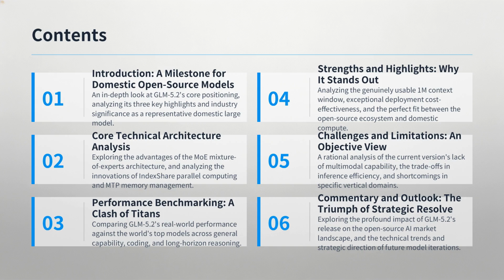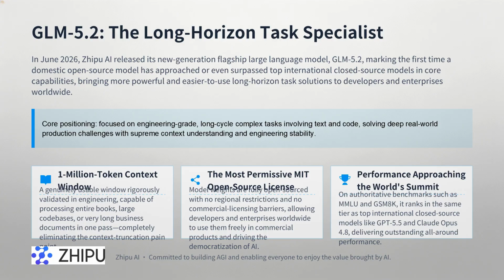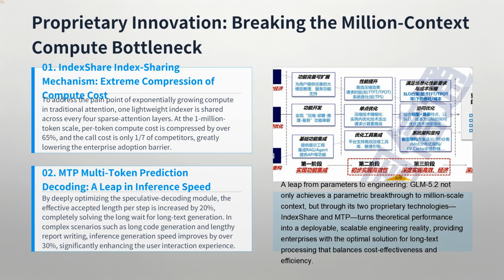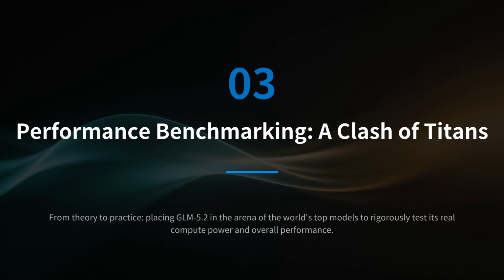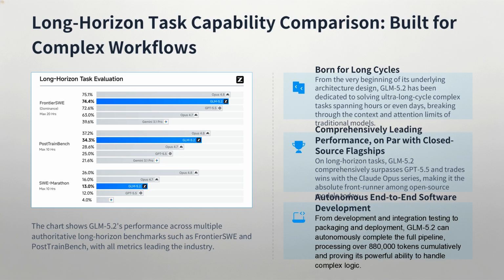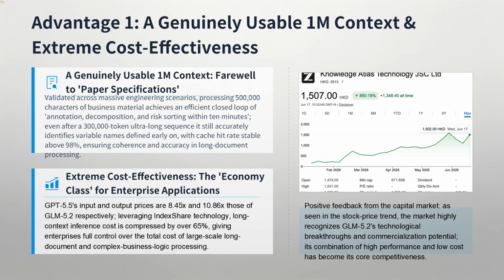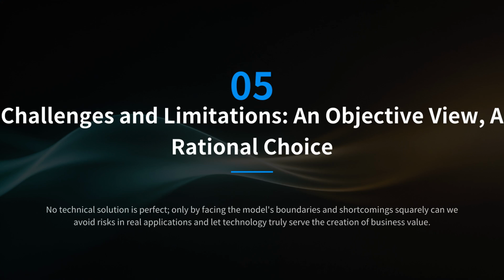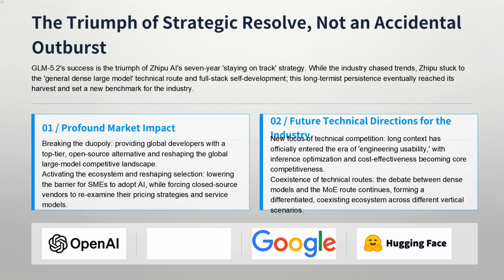GLM-5.2 Performance Deep Dive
A deep dive into GLM-5.2 by Zhipu AI: MoE architecture, IndexShare & MTP innovations, a genuinely usable 1M-token context, the permissive MIT license, and benchmark showdowns against GPT-5.5 and Claude Opus 4.8.